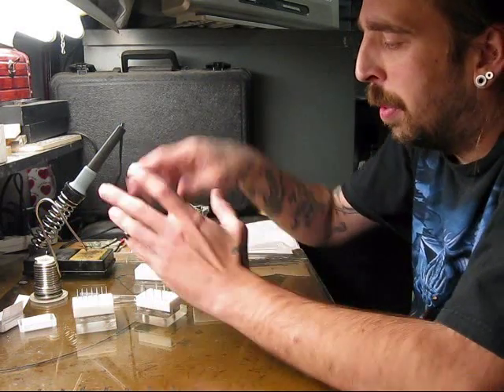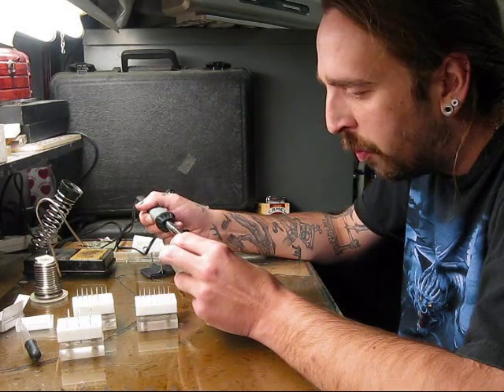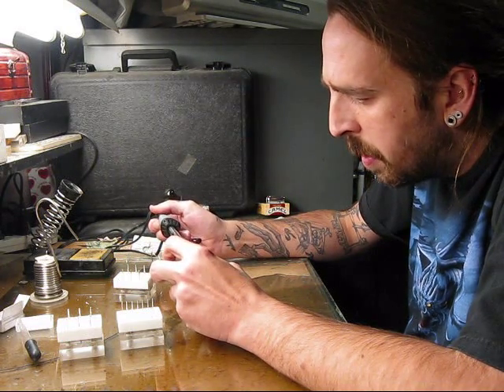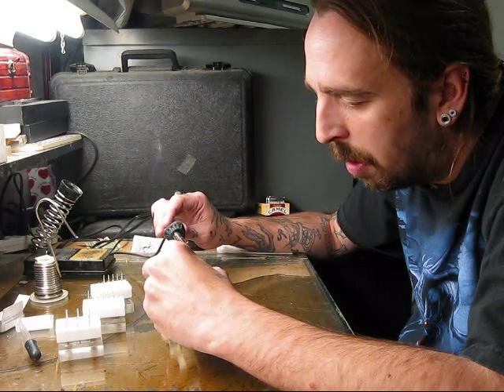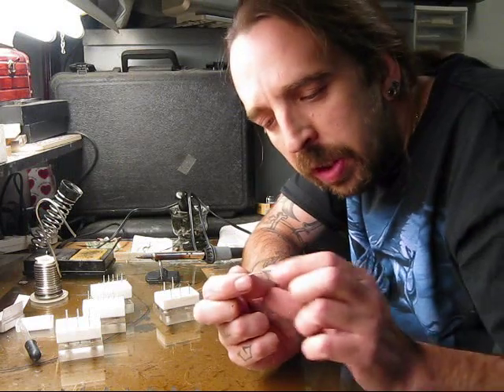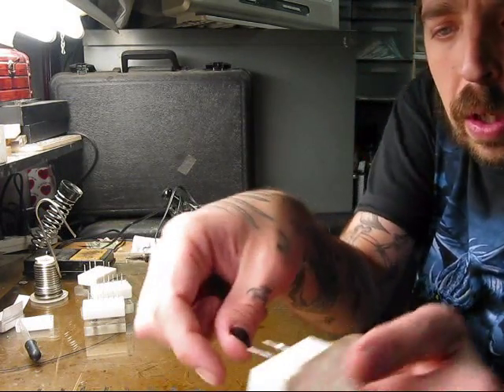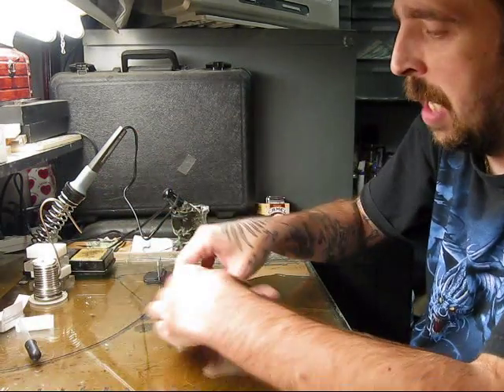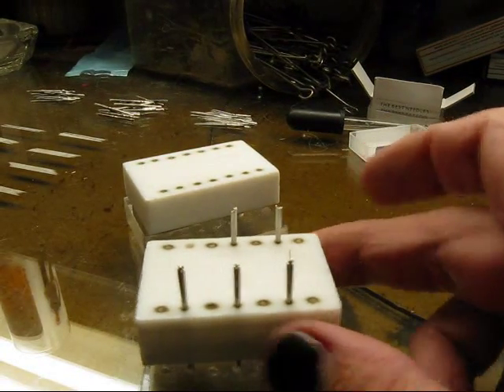how to make tattoo needles 4 of 6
ok a few people have asked for me to do this video on how to make tattoo needles so here it is. now i thought long and hard about this cause i didnt want the local hack to see this and think he was a master tattoo god. but this wont teach you how to tattoo only make the needles, and it is becoming a lost art. out of 40 some shops in my area only two of us make our own needles (was told this by board of health) so i figure if i can help preserve a lost art form then that is a good thing and will out weigh any hack that learns from this. nothing beats an aprenticeship (ok i cant spell sue me) but nothing beats that NOTHING. so to all the hacks out there if your going to do this do it the right way and learn from a pro. dont just get a starter kit and mess a ton of people up. surgeons dont buy scaples and think they will become a doctor do they? not they learn and pay their dues and so should you. if your worth while someone will give you a shot, if they dont well. maybe you dont belong in the business and if your not willing to do it the right way you dont belong so take the hint. we call you guys scratchers for a reason so put down the starter kit and do it right.

now if you have a question about how i'm doing something ask me and i'll explain it or make another video to show you. a closed mouth dont get fed and a question un-asked wont get answered. or something like that anyway